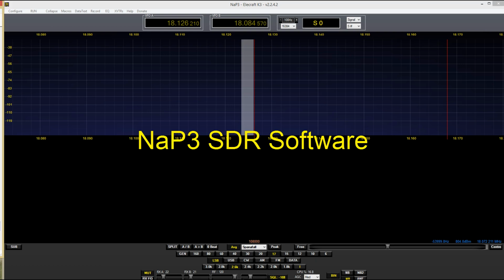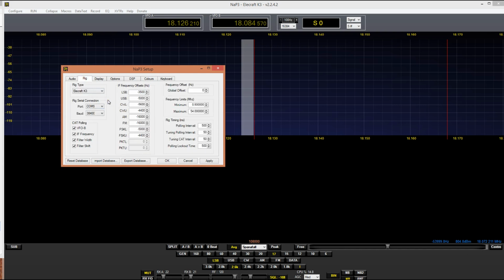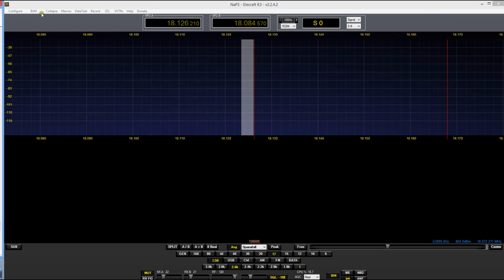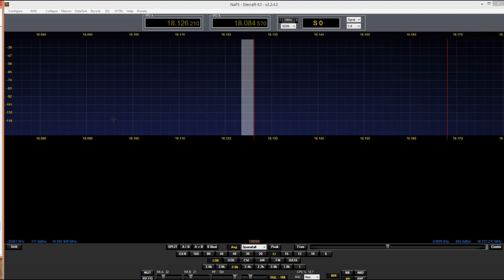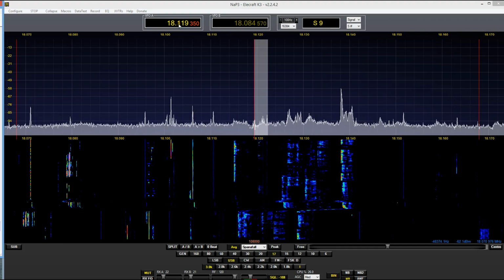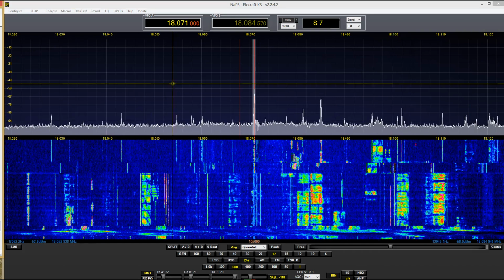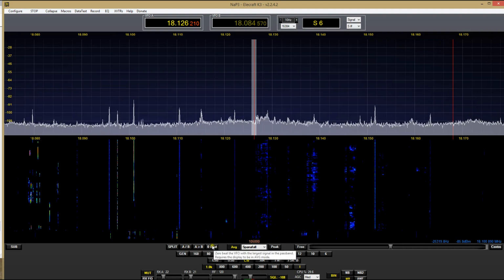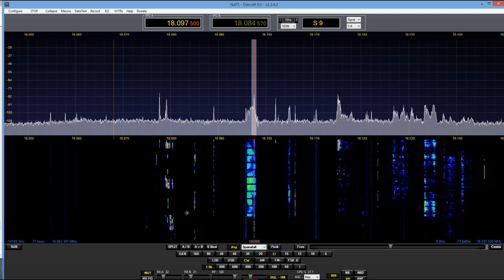NaP3 Demo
Demonstration of NaP3 SDR Software when connected to an Elecraft KX3.